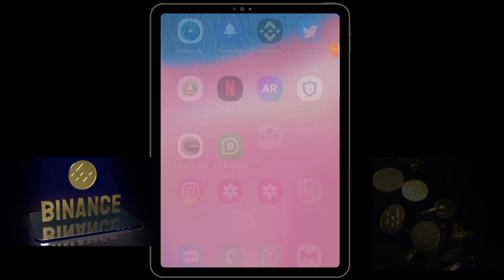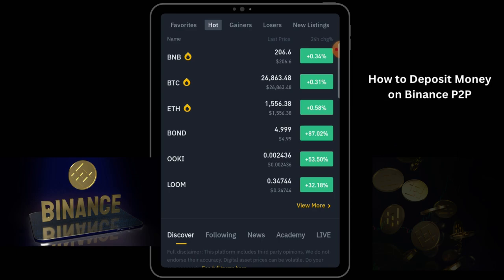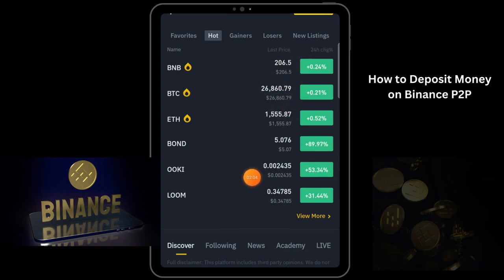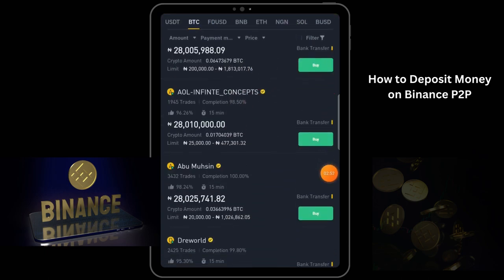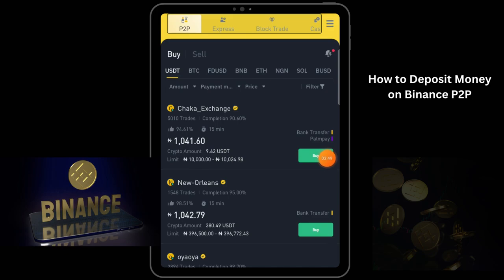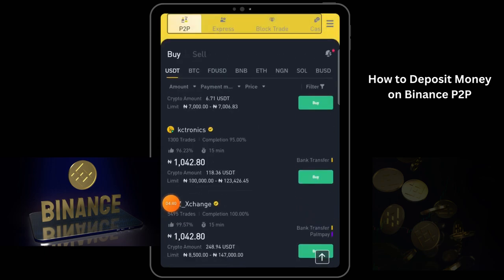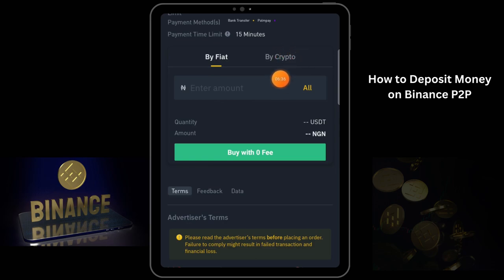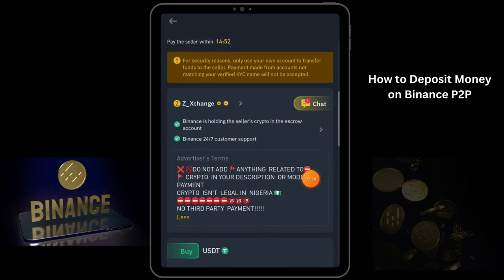HOW TO DEPOSIT MONEY ON BINANCE USING P2P - fund with your local currency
By following this tutorial, you'll be able to seamlessly deposit money on Binance using the P2P platform, giving you access to a world of cryptocurrency trading opportunities.

Ready to start depositing money on Binance through the P2P platform? Let's get started – watch the video now!